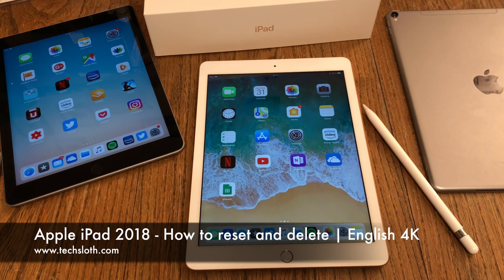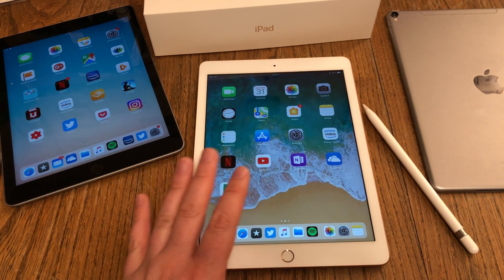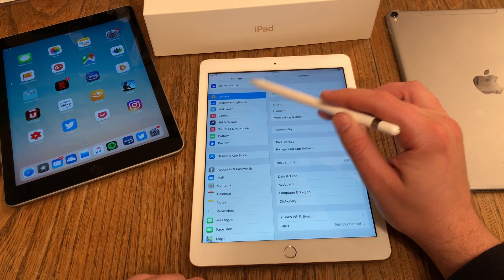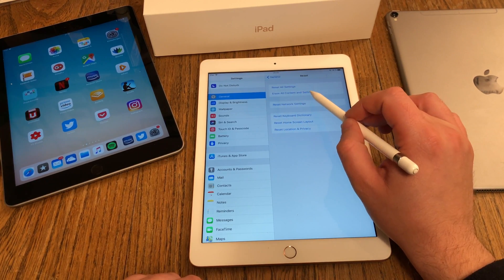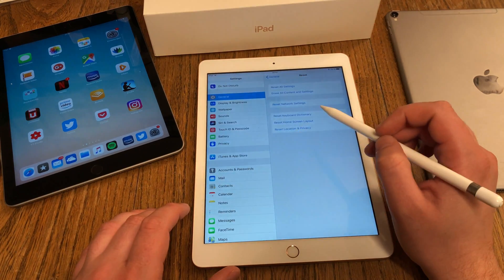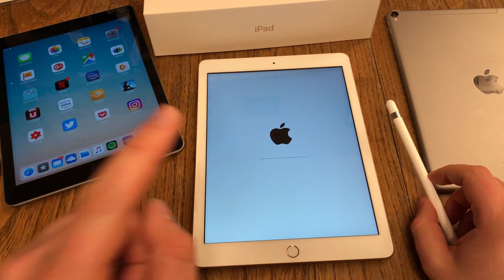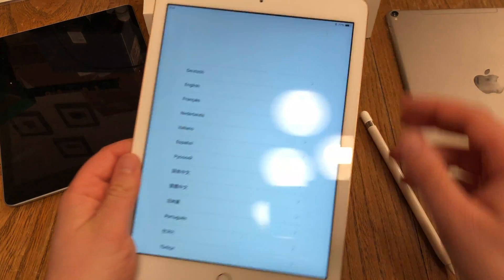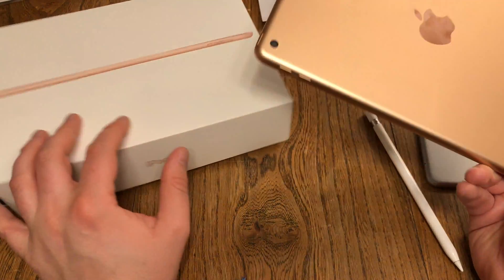Apple iPad 2018 How to reset and delete | English 4K